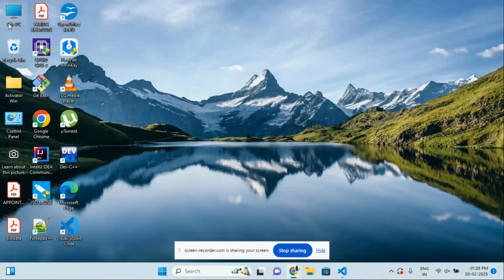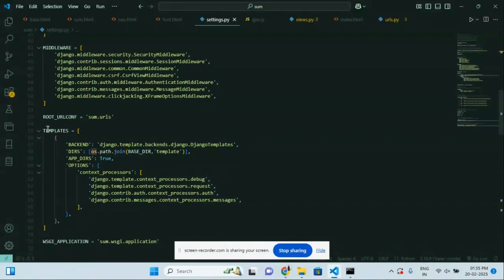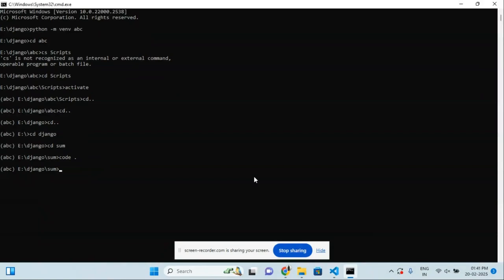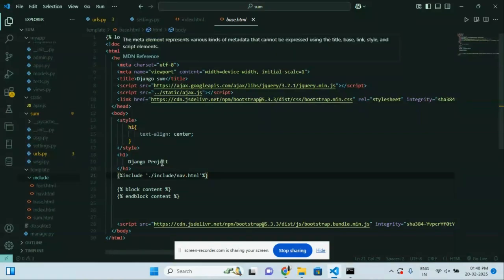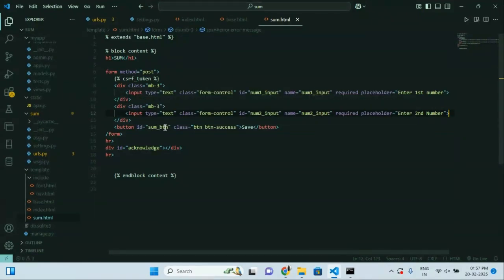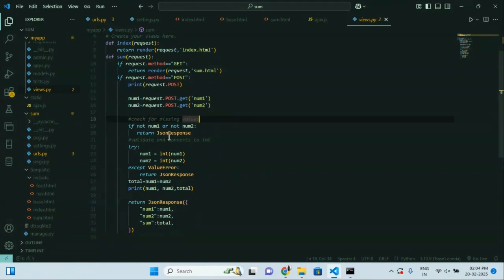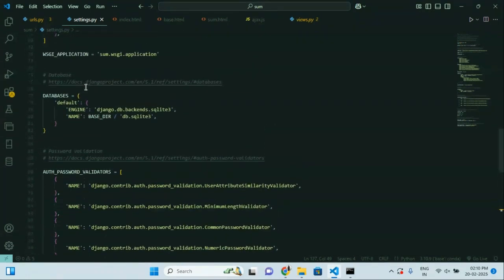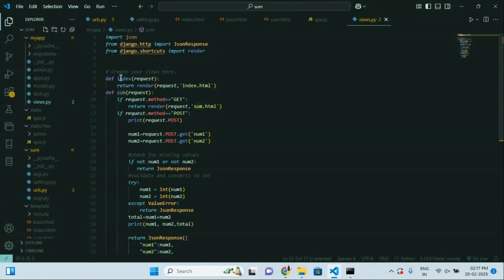Django Tutorial for Beginners- Build Your First App!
In this video, we'll dive into Django, the powerful Python web framework! You'll learn how to set up a Django project, create views, templates, and models, and build a simple web application step by step.